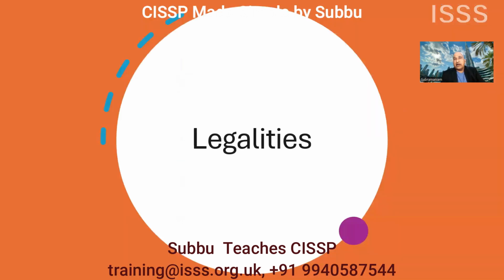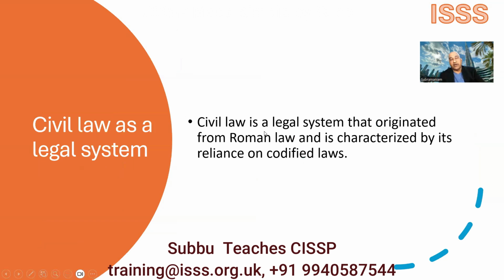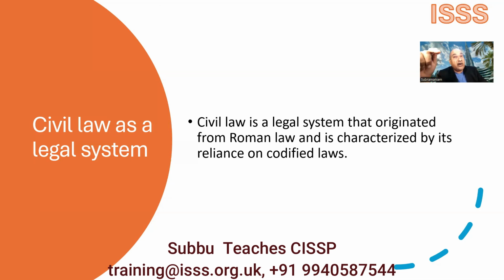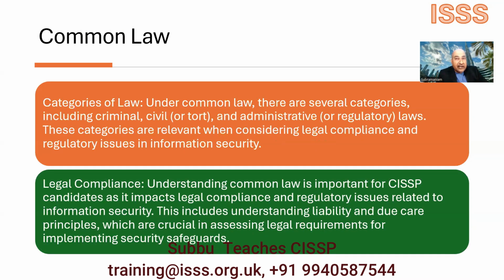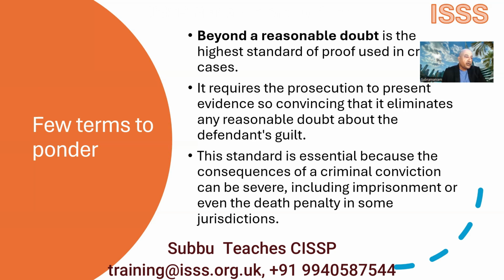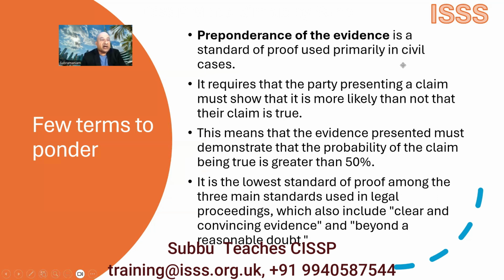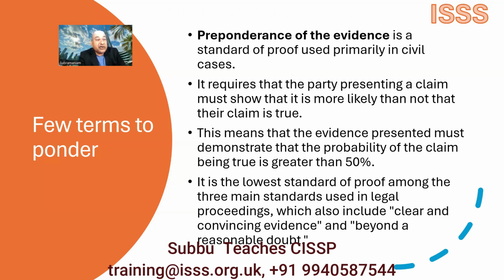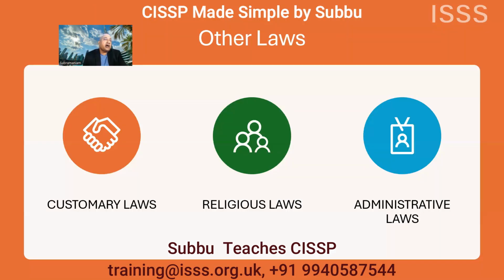CISSP Domain 1 3 Laws under CISSP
In the context of the Certified Information Systems Security Professional (CISSP) exam, common law refers to a legal system based on judicial precedents and customs rather than codified statutes. This system is prevalent in countries like the United States, Canada, and the United Kingdom. Common law plays a significant role in shaping legal decisions, particularly in areas where specific statutes do not apply. It emphasizes the doctrine of stare decisis, which means that previous court decisions serve as binding precedents for future cases.

Key Aspects of Common Law Relevant to CISSP:

1. Precedents: Common law relies heavily on judicial decisions from past cases to guide the outcome of similar future cases. This ensures consistency and stability in legal decisions.

2. Categories of Law: Under common law, there are several categories, including criminal, civil (or tort), and administrative (or regulatory) laws. These categories are relevant when considering legal compliance and regulatory issues in information security.

3. Legal Compliance: Understanding common law is important for CISSP candidates as it impacts legal compliance and regulatory issues related to information security. This includes understanding liability and due care principles, which are crucial in assessing legal requirements for implementing security safeguards.

4. Relevance to CISSP Exam: The CISSP exam includes a domain focused on legal, regulatory, and compliance issues. Common law is part of this domain, as it influences how legal decisions are made, especially in areas like data protection and privacy.

In summary, common law for CISSP involves understanding the role of judicial precedents in shaping legal decisions and its implications for compliance and regulatory issues in information security.

Criminal law, as it pertains to the Certified Information Systems Security Professional (CISSP) exam, involves understanding the legal framework that governs crimes committed against society. Here are key points about criminal law relevant to CISSP:

Key Points About Criminal Law for CISSP:

1. Definition and Purpose: Criminal law defines crimes committed against society, with the goal of protecting the public. These laws are enacted to punish offenders and deter future crimes.

2. Burden of Proof: To secure a conviction under criminal law, the prosecution must prove the defendant's guilt beyond a reasonable doubt.

3. Penalties: Penalties under criminal law include imprisonment, fines, probation, and restitution. The purpose is both to punish the offender and to deter others from committing similar crimes.

4. Relevant Laws: Key laws relevant to CISSP include the Computer Fraud and Abuse Act (CFAA), which makes unauthorized access to federal systems a crime, and the Electronic Communications Privacy Act (ECPA), which regulates the interception of electronic communications.

5. Role in CISSP: Understanding criminal law is crucial for CISSP professionals as they must assist in investigations and ensure compliance with legal requirements. This includes knowing how to gather and preserve evidence for potential criminal prosecution.

6. Types of Crimes: In the context of cybersecurity, criminal law applies to offenses like hacking, data theft, and cyber extortion, which are considered serious crimes against society.

Importance for CISSP Professionals:

- Investigations and Evidence Handling: CISSP professionals must be knowledgeable about how to handle evidence and assist in investigations to support criminal prosecutions.
- Compliance with Laws: Understanding criminal law helps ensure that organizations comply with relevant statutes and regulations, reducing the risk of legal penalties.
- Ethical Considerations: CISSP professionals must adhere to ethical standards that align with legal requirements, ensuring that their actions are both legal and ethical.